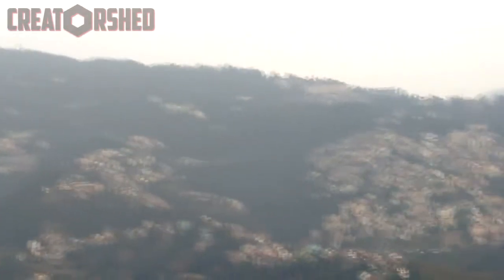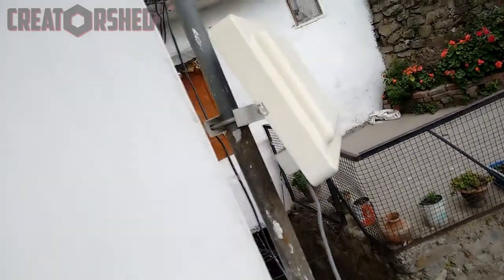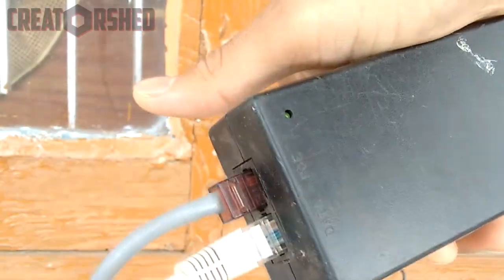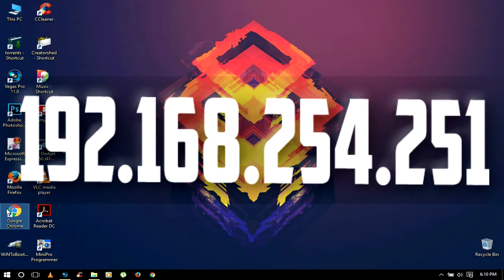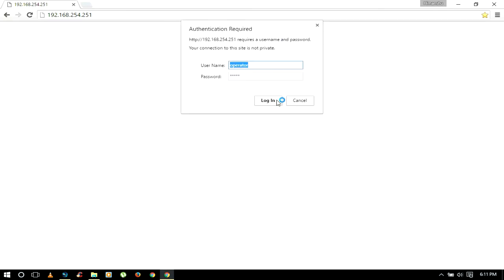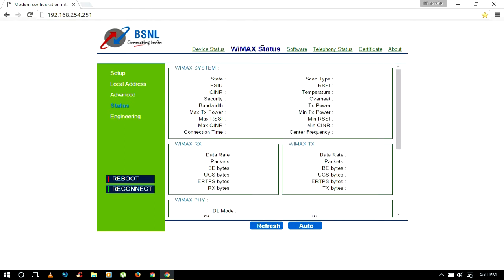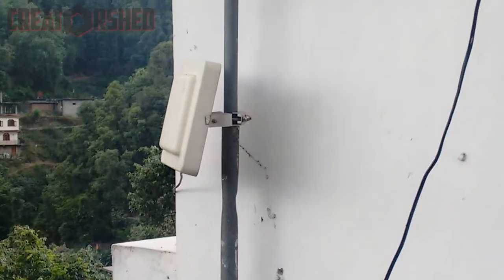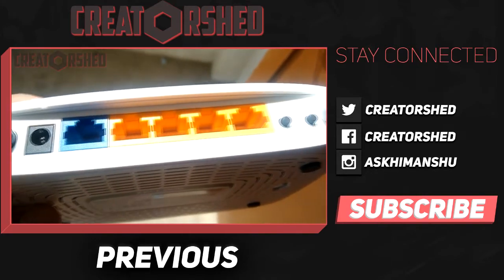How to set up Bsnl Wimax | CreatorShed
Setup and Configuration of BSNL Wimax. I didn't found any good video on BSNL Wimax on youtube, so decided to make one, as I was using this for around 3 years.

➤➤Like my FACEBOOK page if you're into that sorta stuff

➤➤OR see some boring pics of me on INSTAGRAM!